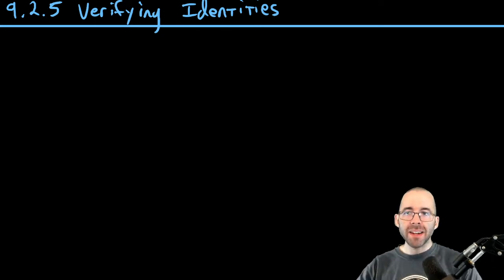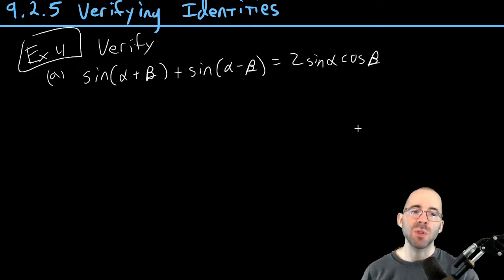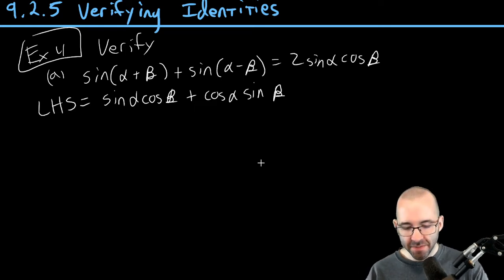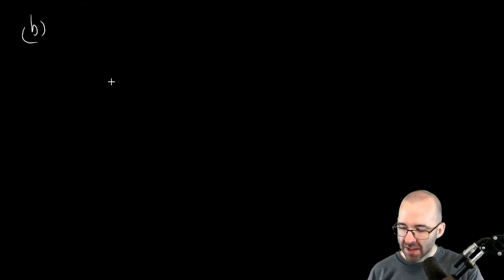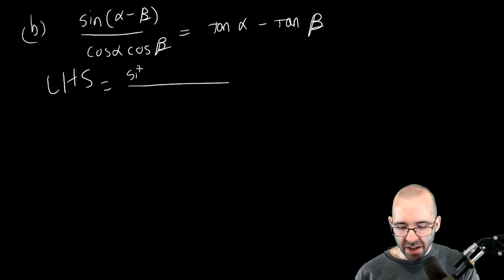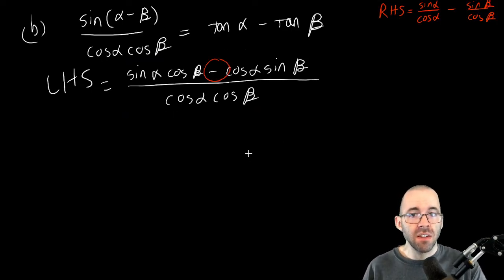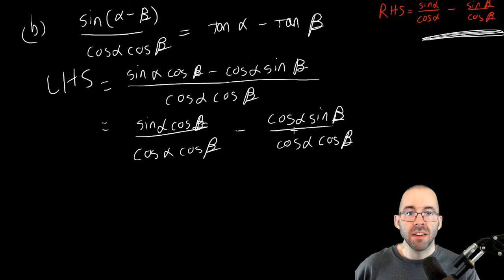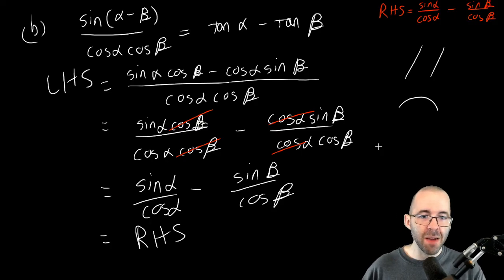9 2 5 Verifying Identities with Sum and Difference Formulas